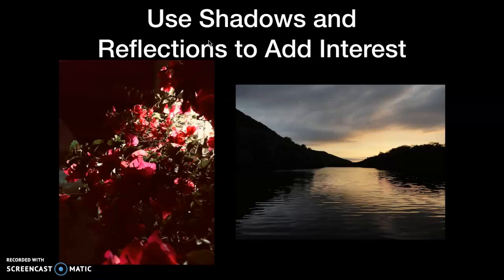Shadows and Reflections